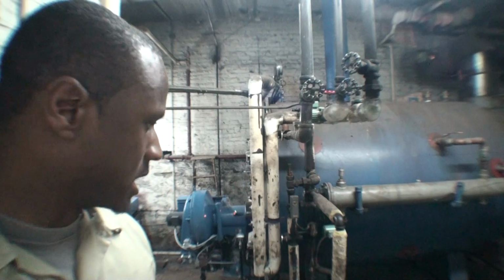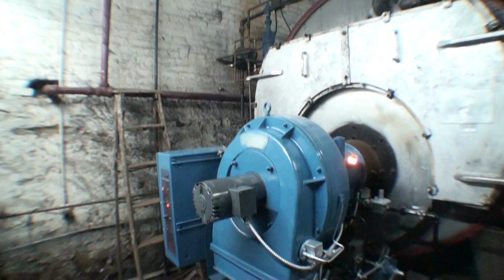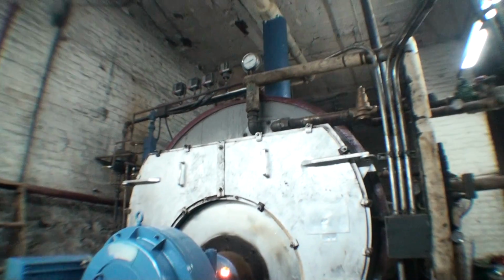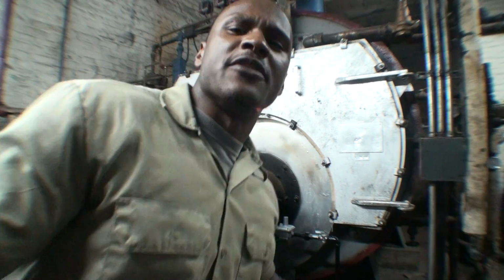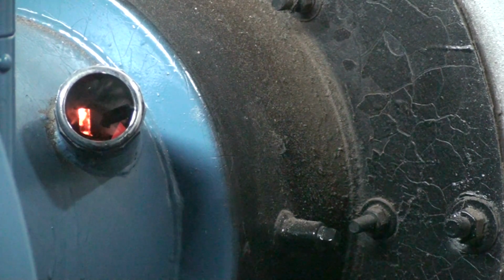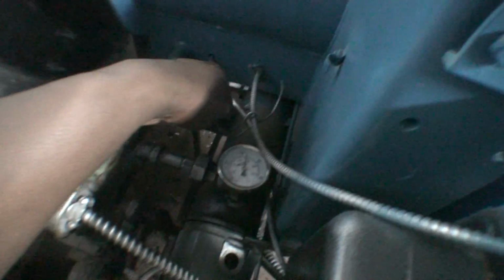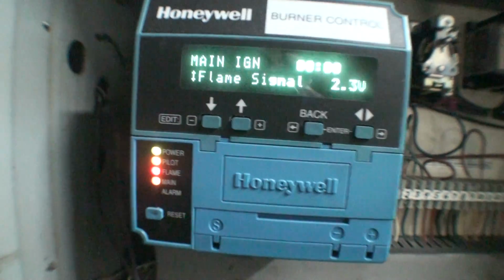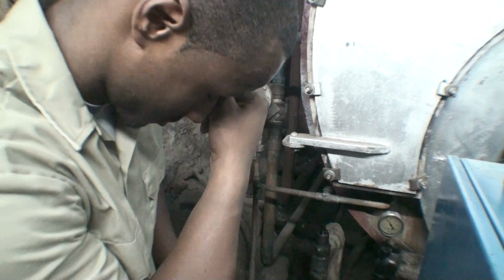BOILER OPERATIONS PT3.